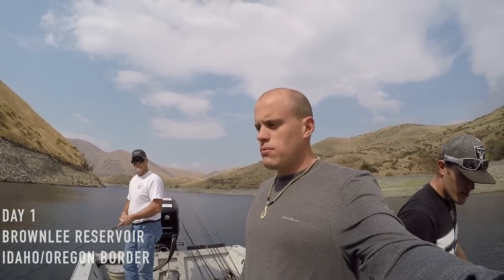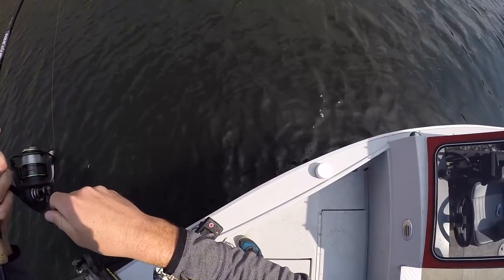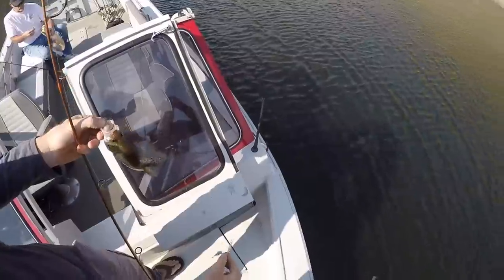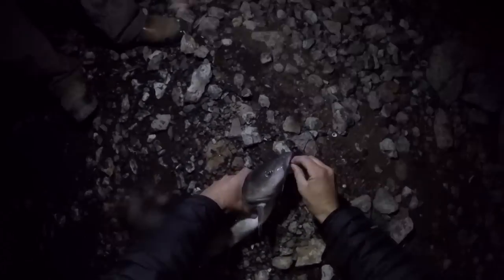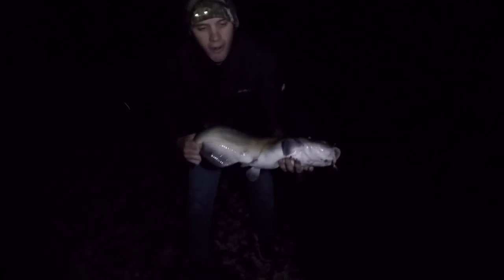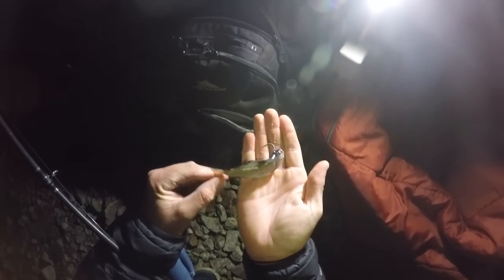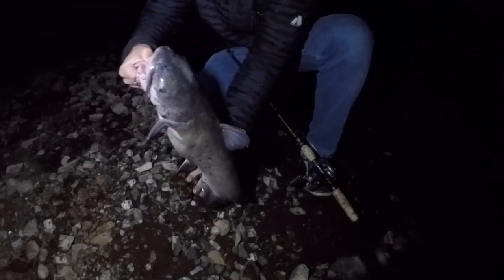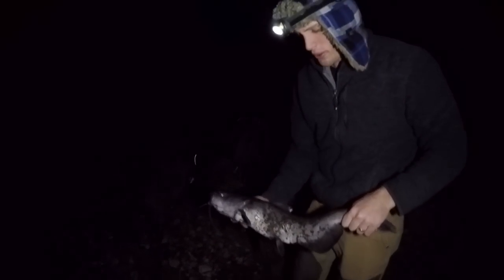Catching Catfish from Bed?! - Random Fishing Adventures Pt. 1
Schooling smallmouth and catching catfish while bundled up in a sleeping bag! Random fishing adventures with my best friend on Brownlee Reservoir in Idaho! I know our mountain catfish are not even close to the size of big cats in the South, but they are a hoot to catch and even better to eat! Thanks for hanging out!

-Ace